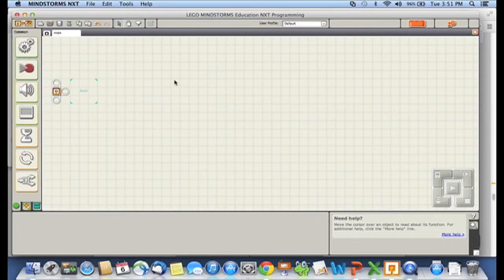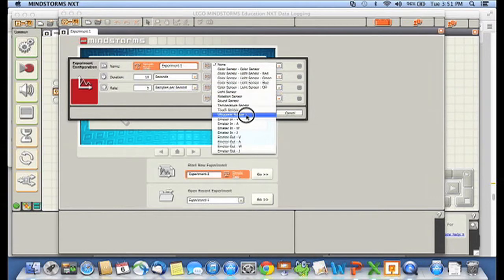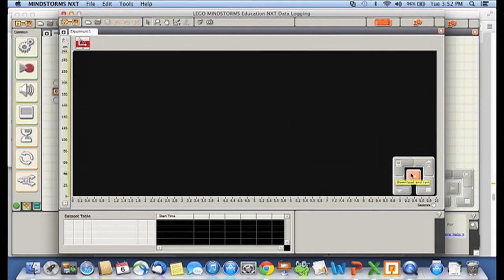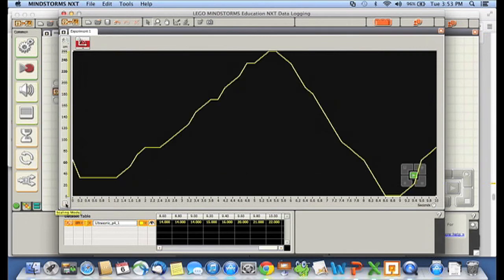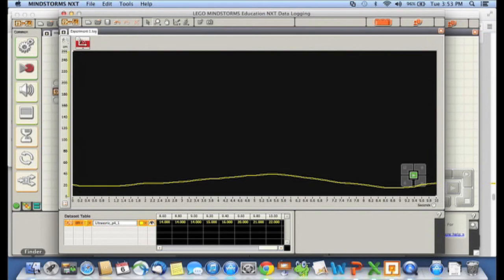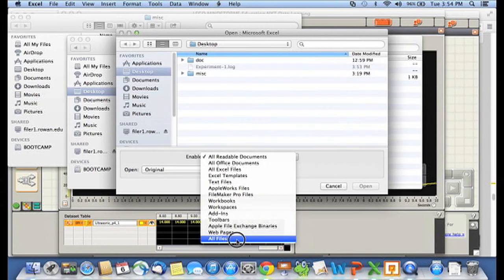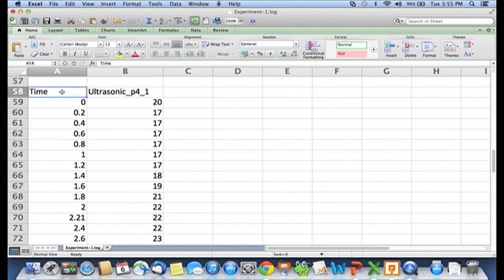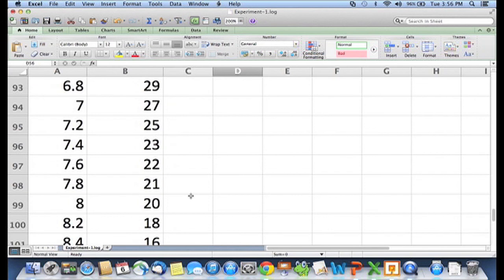MOOC: Week5 lesson 4: A Taste of Data Logging